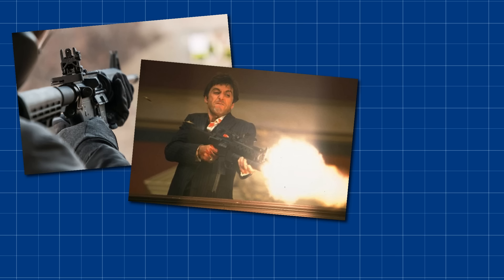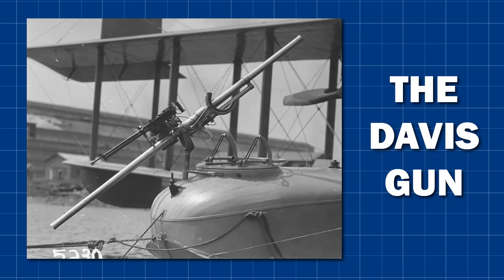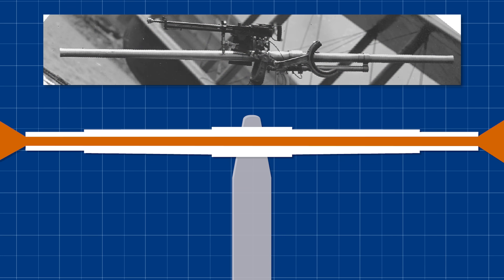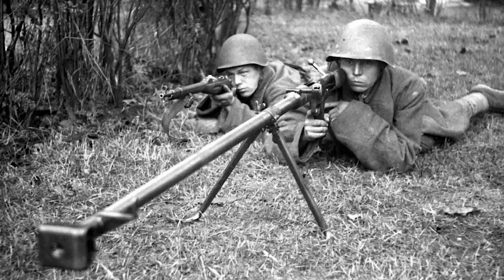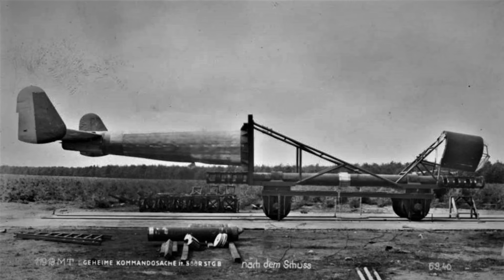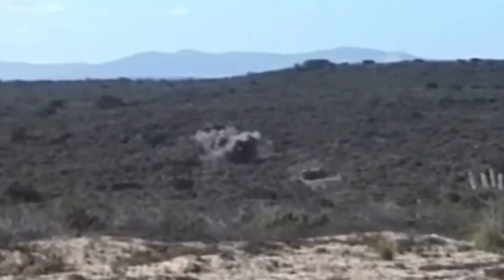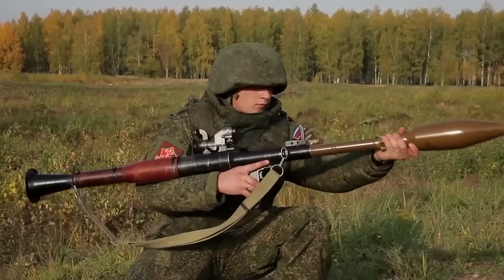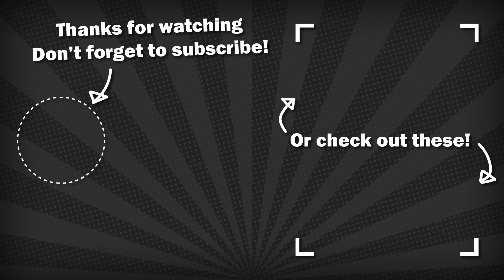What Actually IS a “Recoilless” Rifle?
For hundreds of years, firearms experienced significant recoil… until they didn’t. A new breed of weapons, developed in the 20s and 30s, changed all that. Suddenly, rifles could be recoilless. But what does that mean? And why are they not everywhere?